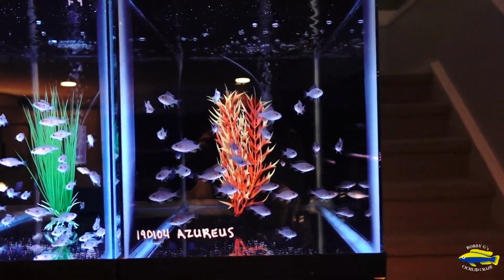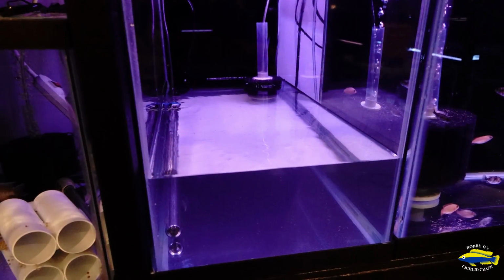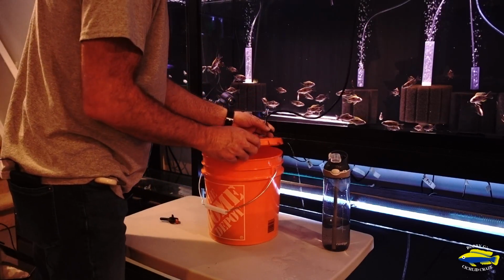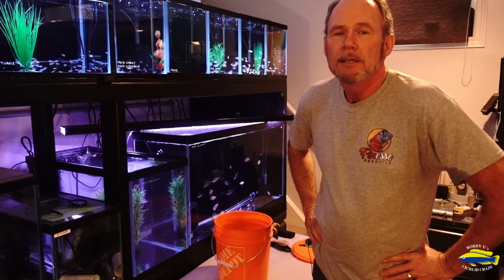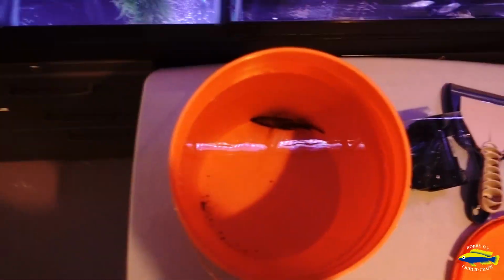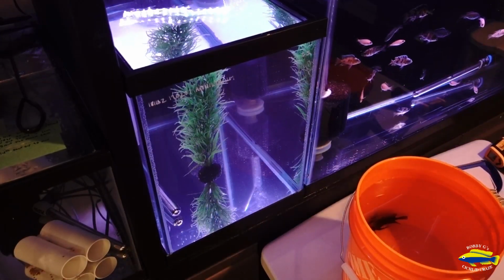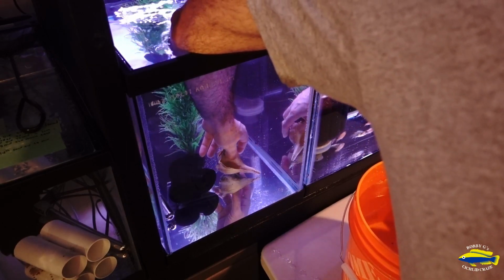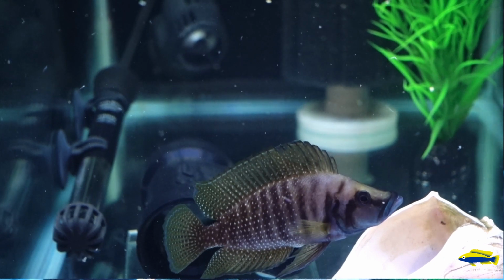My Newest Fish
The addition of my newest fish is one that I've wanted ever since I've been into cichlids. I go through the options I have for a quarantine tank and follow up by showing him settled in four days later. I can't wait  to put him in my 125 gallon display tank.